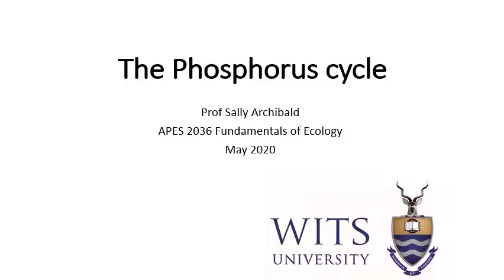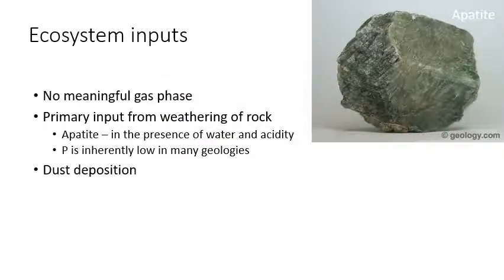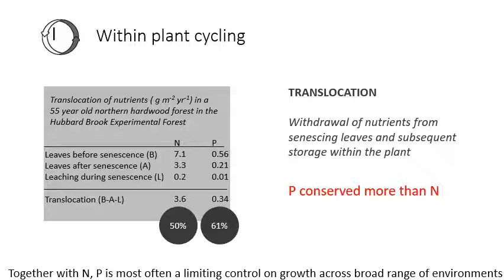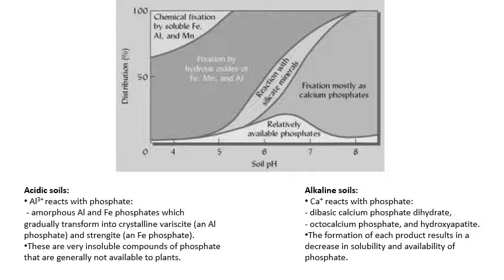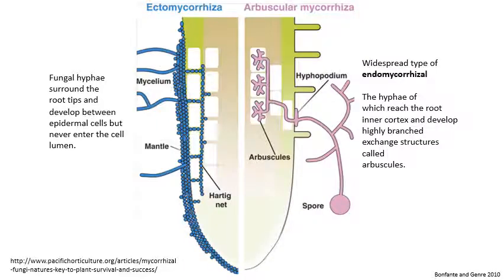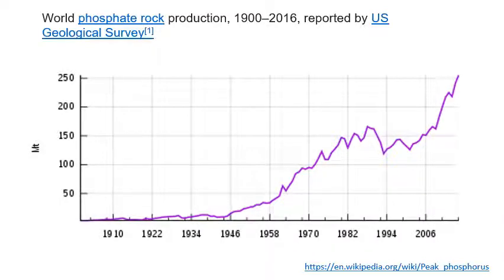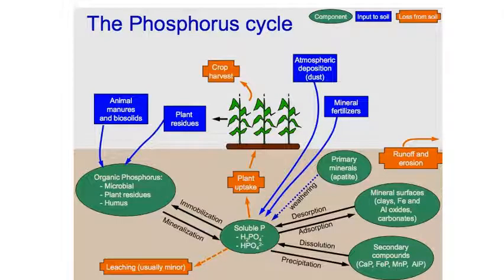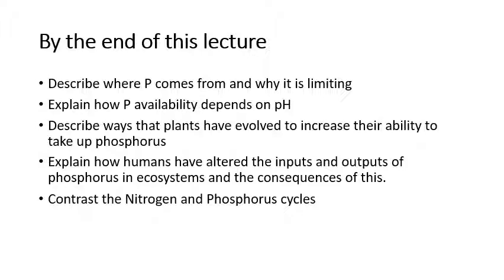Apes 2036 Fundamentals of Ecology 41 thePhosphorusCycle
University of the Witwatersrand 2nd year Fundamentals of Ecology Lecture on the Phosphorus Cycle